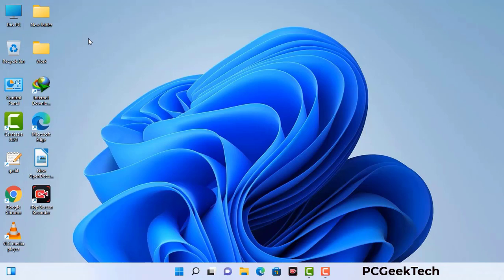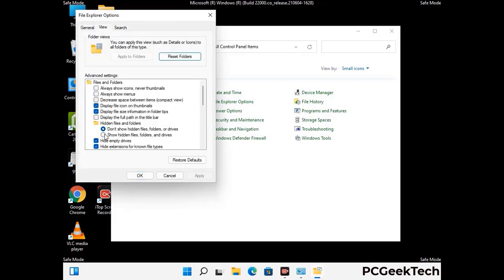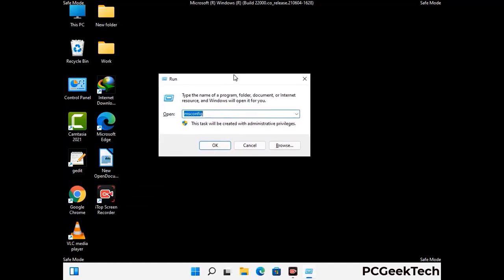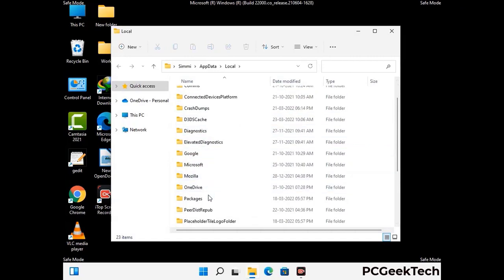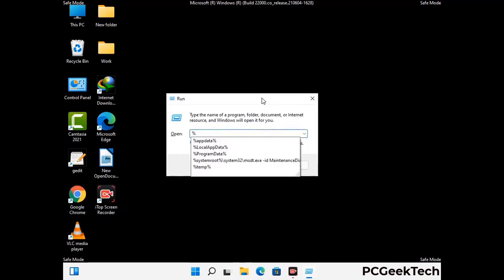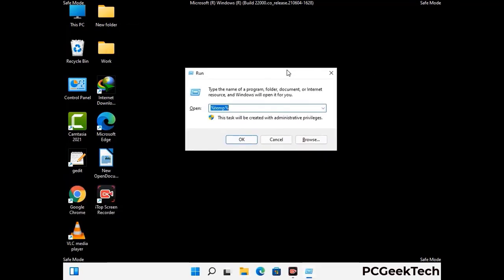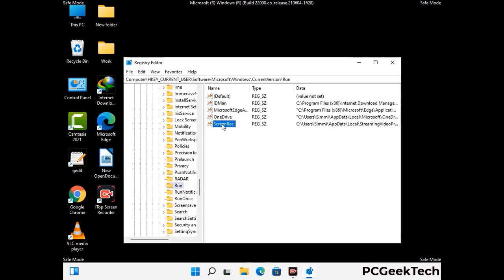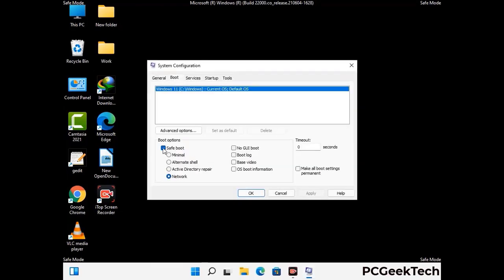Dewd Virus Ransomware. How To Remove .Dewd Virus. Decrypt .Dewd Files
Dewd Ransomware [.Dewd File Virus] Remove & Decrypt .Dewd files

Dewd is a dangerous Ransomware-type malware. It encrypts files on the targeted PC and add ".Dewd" extension to the file names. After rendering all the files useless on the infected PC, Dewd virus also generates "_readme.txt" ransom note. It is demanding $980 in Bitcoins as payment for the decryption tool.

Creators of this nasty virus will not restore your files after getting the money. So do not trust attackers to decrypt your files. Do not contact them at any cost. Please Visit the Malware Removal Guide to Download Dewd Ransomware Removal Tool. There you can also get instructions on how to restore your .Dewd encrypted files.

How To Remove Dewd Ransomware (+ Decrypt .Dewd Files) - Video Guide

0:00 Welcome
0:08 Start PC in Safe Mode
0:53 Show Hidden Files and folders
01:19 Remove malicious IP from the host file
01:57 Remove Virus related Files and folders
05:09 Remove Virus From Registry Editor
06:38 Reboot PC in Normal Mode

PCGeekTech

Terms:
How to remove Dewd Ransomware
How to remove .Dewd File Virus
Dewd Ransomware Removal Guide
.Dewd File Virus Removal
Decrypt .Dewd Files
Recover .Dewd Files
How to Restore .Dewd files
.Dewd file recovery